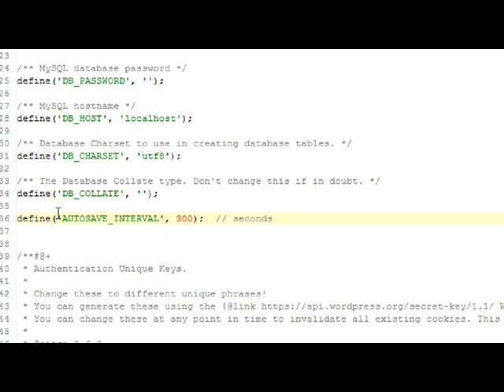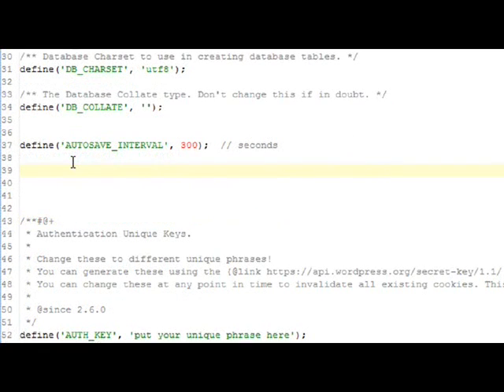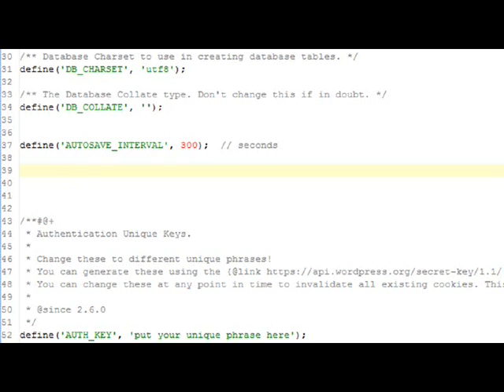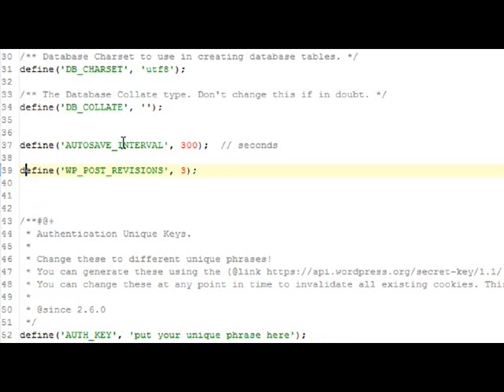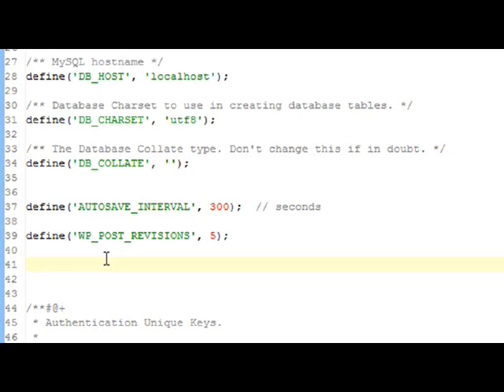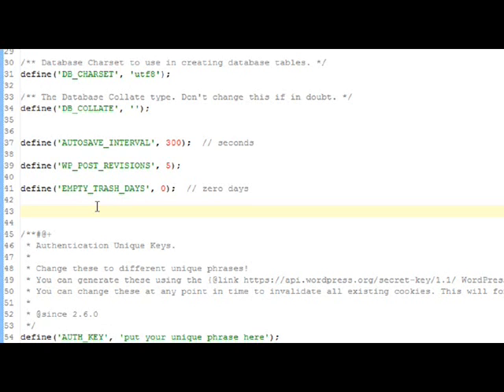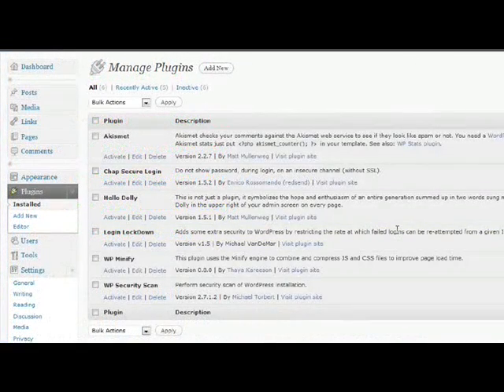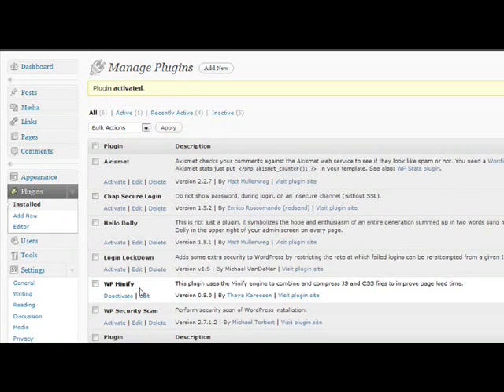Wordpress Optimization Tips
- Simple tips to help you keep your Wordpress installation running at optimum.